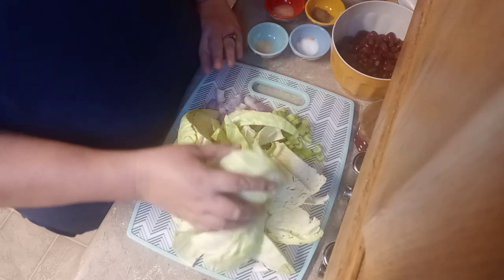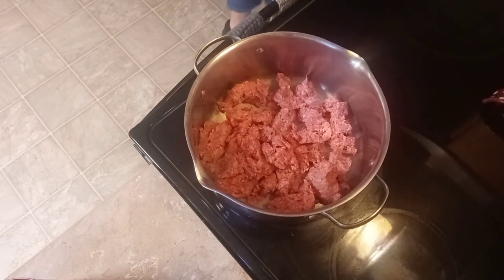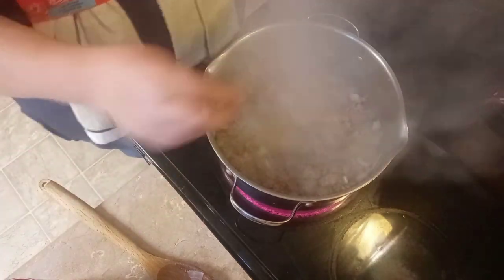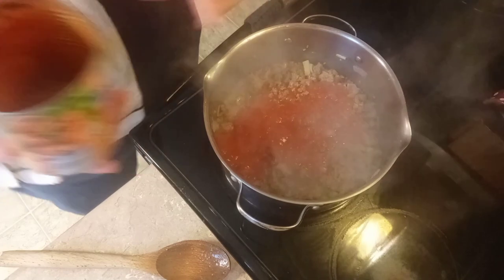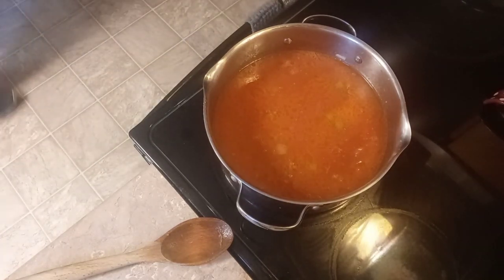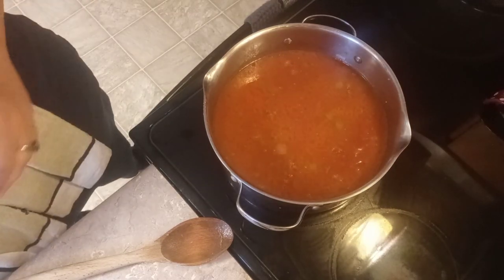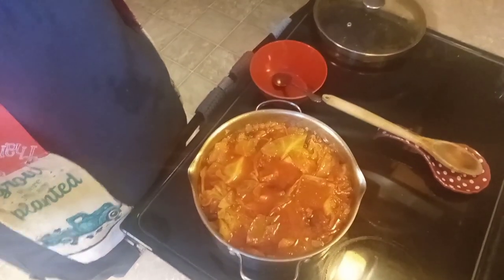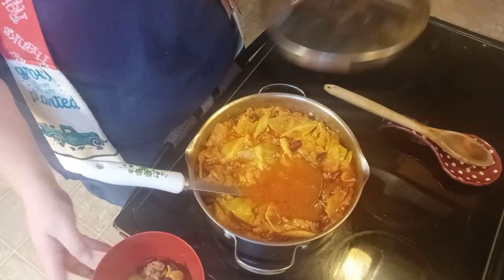Beef Cabbage Soup; one of my childhood favorites :)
INGREDIENTS
1 (28 ounce) can tomatoes, I used crushed tomatoes .use can to add more water
1 lb ground beef
1 medium onion, chopped
(13 3/4 ounce) cans beef broth or chicken broth
2 can kidney beans drained and rinsed
1⁄2  medium cabbage, chopped
3 ribs of celery chopped
1 tsp of cumin
1 tbs garlic
1 tsp of garlic salt

Copy Cat Shoney's Cabbage Soup My recipe above was very good it hit my taste buds but i wanted to give you guys the actual recipe. My store was very limited on what they had.. so grammie improvised LOL God bless ya family :) prep time 40 min. serves 4-5

Ingredients:
Ground beef (amount: 1lb)
Celery ribs (diced) (2)
Head cabbage (chopped: ½)
Onion (diced) (1 piece)
Bell pepper (diced) (1)
Can of kidney beans (1) (16 ounces)
Can of diced tomatoes (1) (28 ounces)
Beef bouillon cubes (6) (crushed)
Garlic cloves (2) (minced)
Marjoram or oregano (1 tsp)
Worcestershire Sauce (2 tsp)
Beef stock(1-quart)